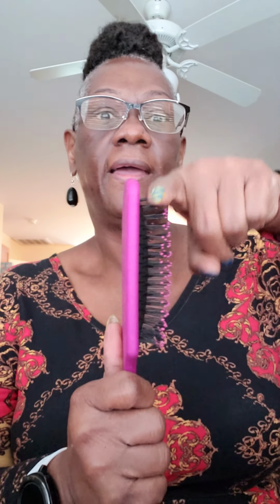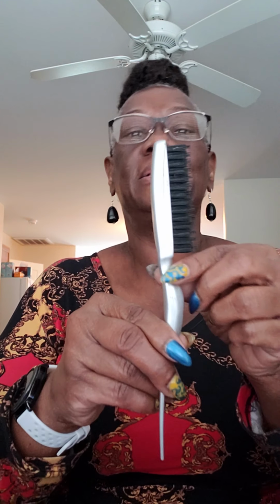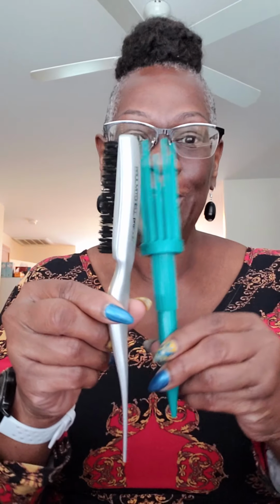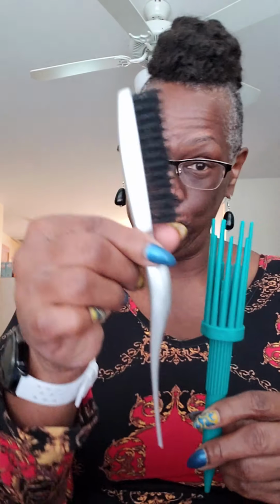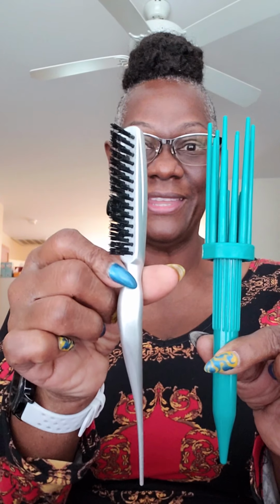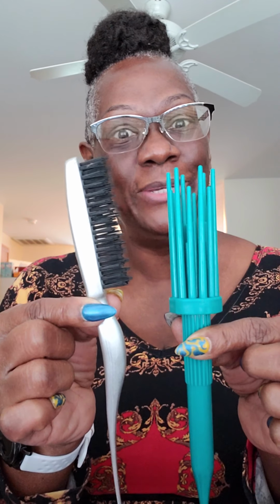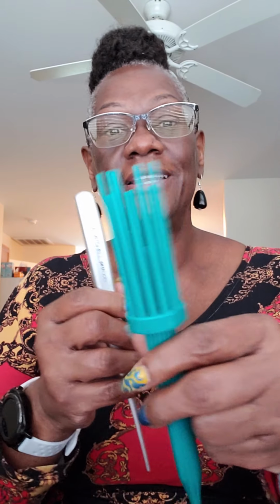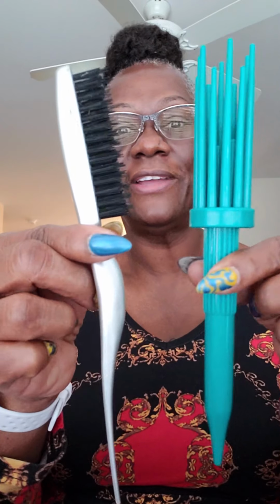May 5, 2020